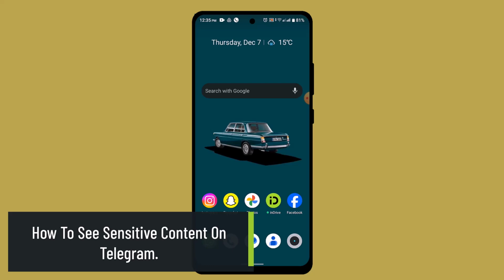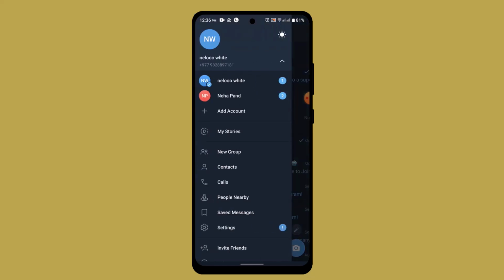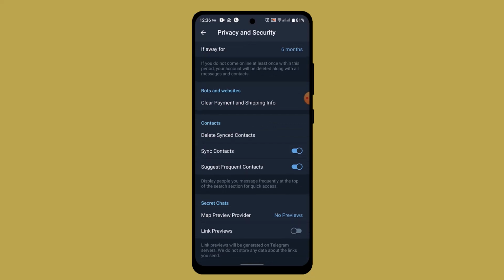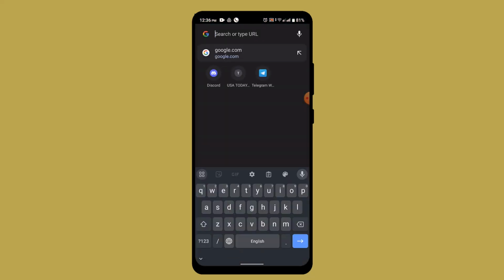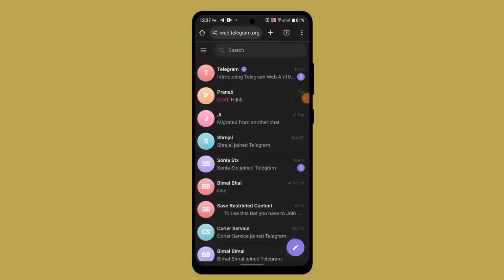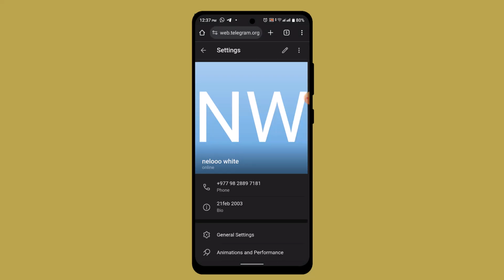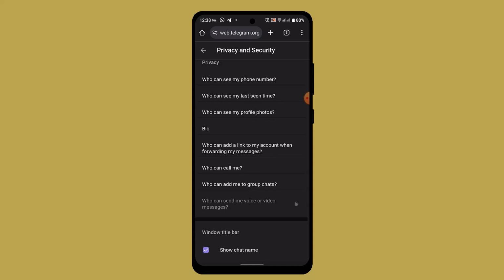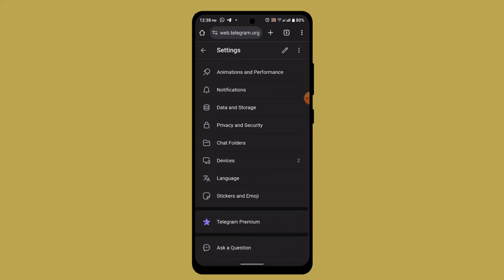How To See Sensitive Content On Telegram !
This video guides you in an easy step-by-step process to See Sensitive Content On Telegram.

Chapters / Timestamps
0:00 Intro
0:39 See Sensitive Content On Telegram
1:33 Outro